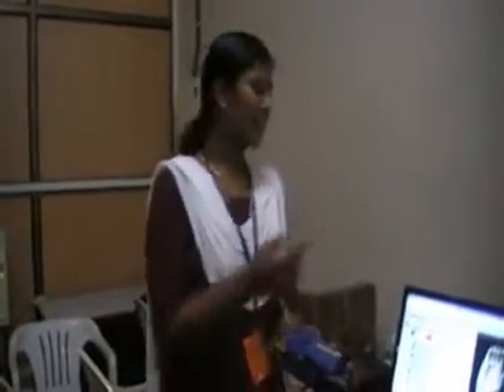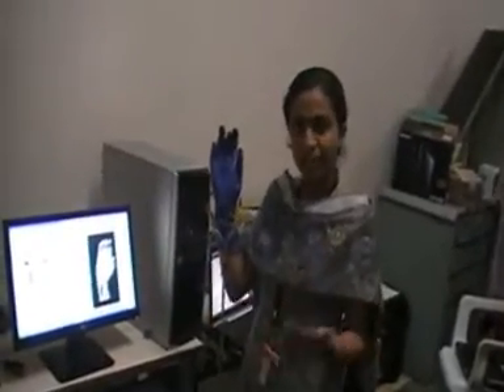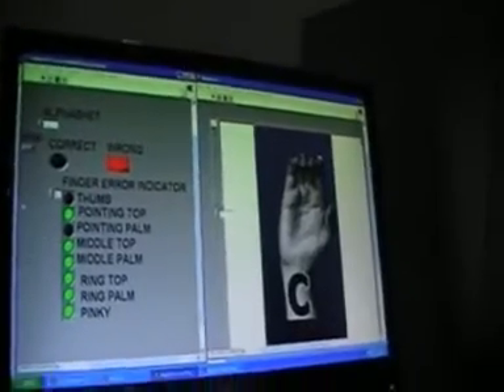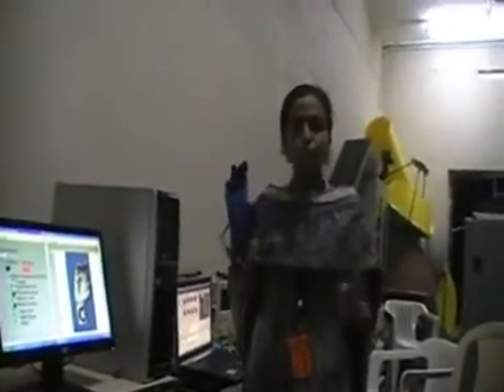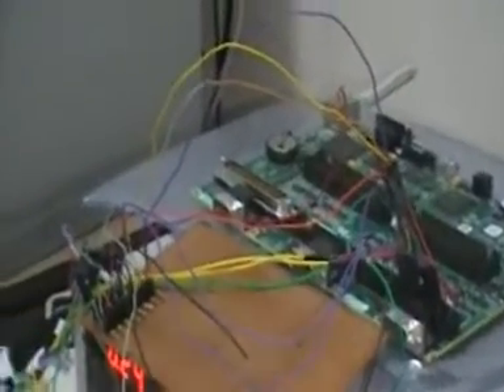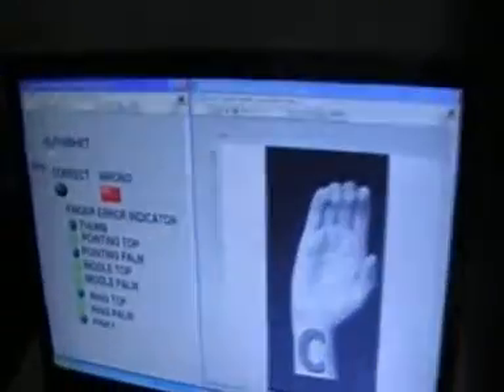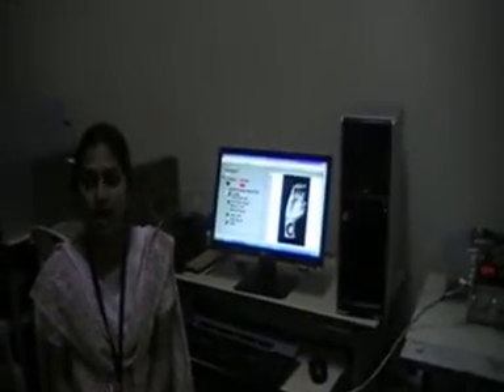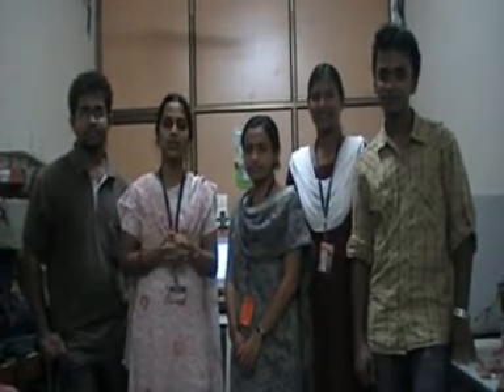Sign language tutor - Amrita University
A device that helps people teach themselves American Sign Language, using an alphabet-gesture display and a hand glove. The device is an FPGA embedded application designed on the National Instruments Single Board RIO. An accomplishment of 3rd yr B.Tech EEE students of Amrita University, Amritapuri Campus.